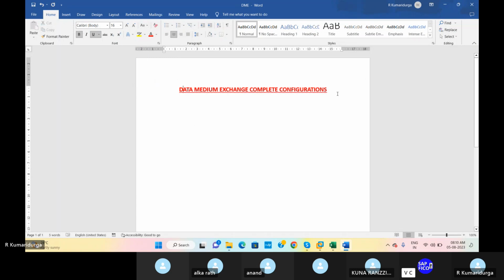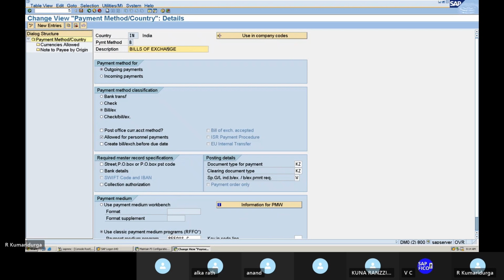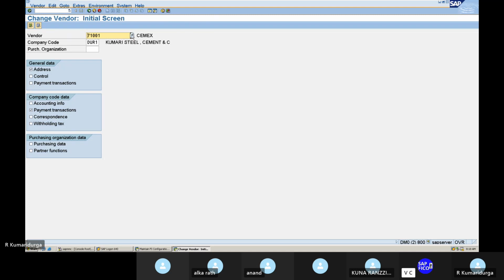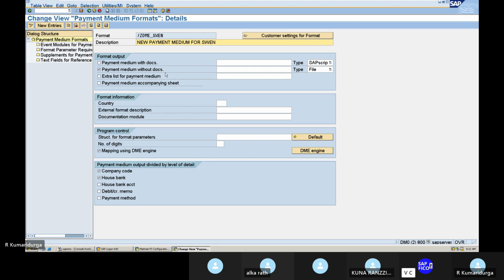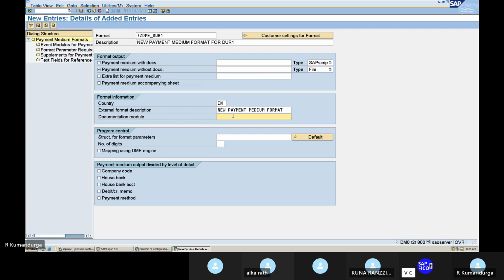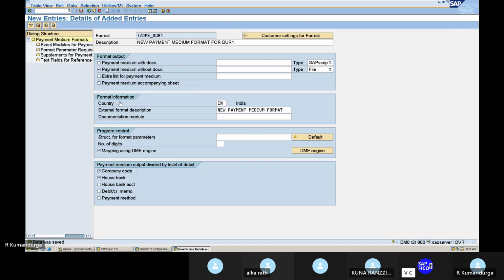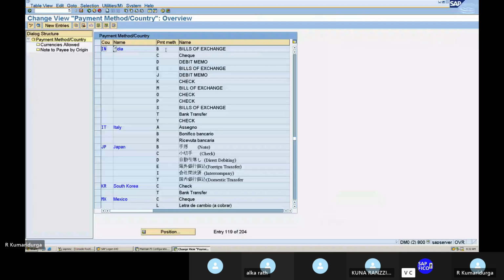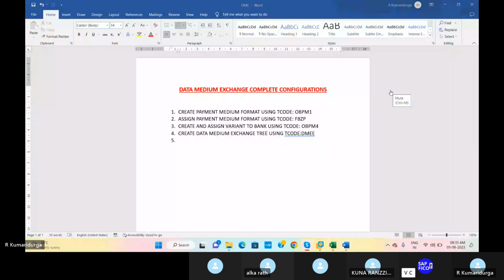SAP FICO ECC, DATA MEDIUM EXCHANGE CONFIGURATIONS, CREATE PAYMENT MEDIUM FORMAT USING TCODE - OBPM1